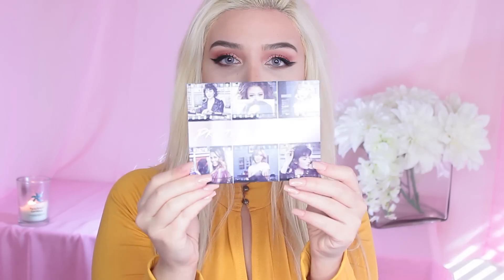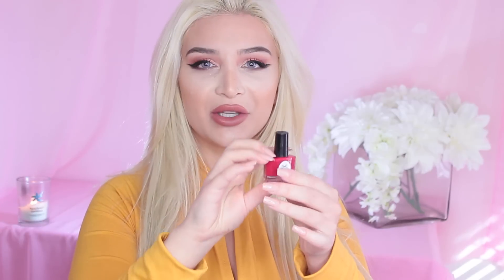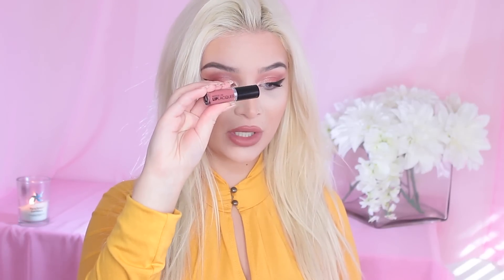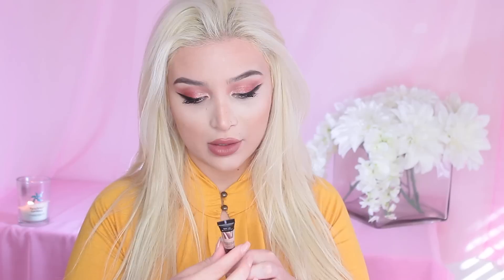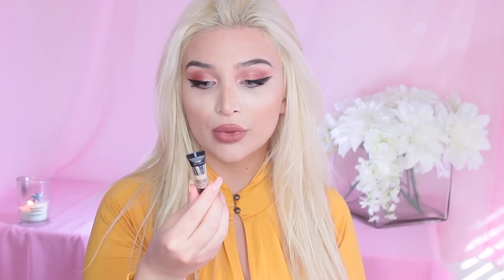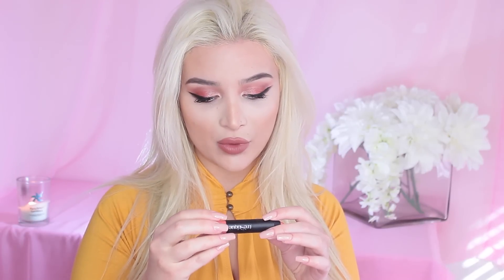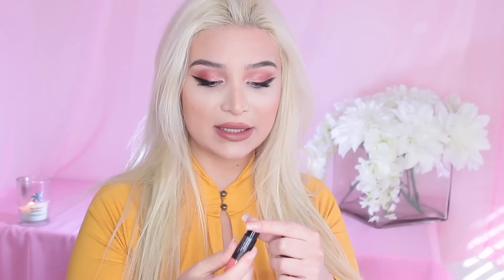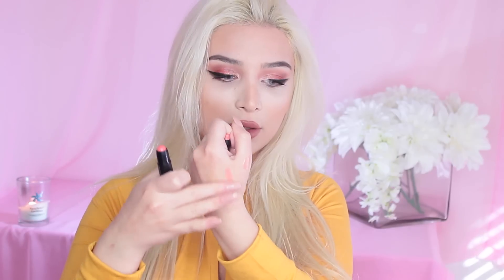February IPSY Bag 2016 Unboxing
Hii, here's my February 2016 Ipsy Glam Bag Unboxing.  Love you!